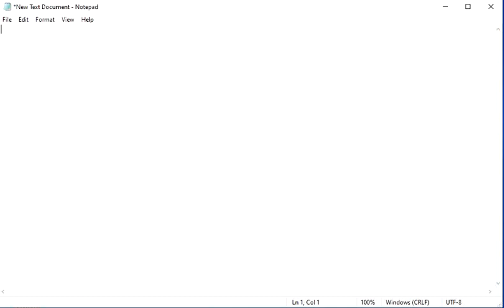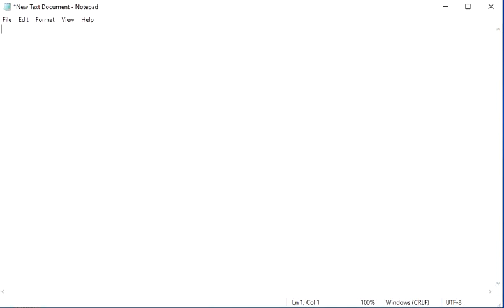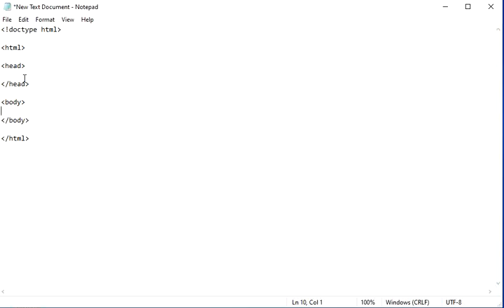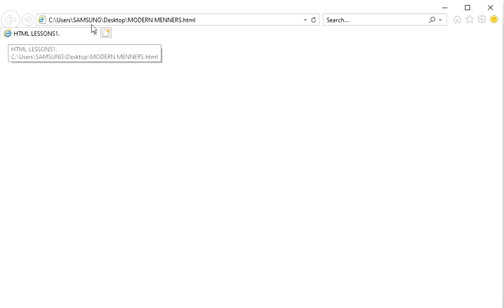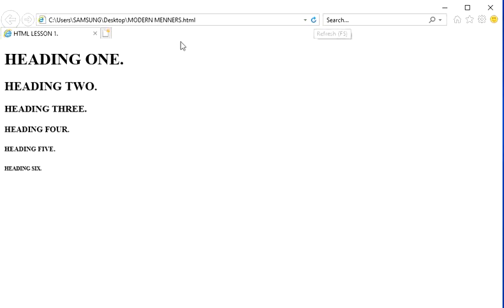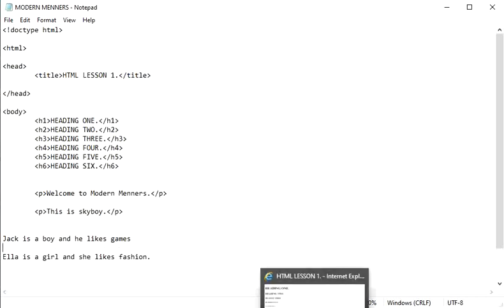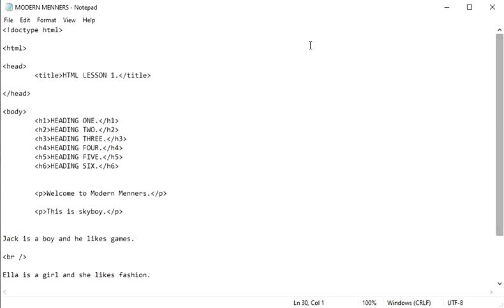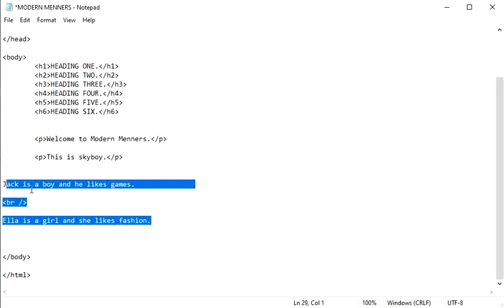HTML lesson 1- Introduction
Welcome to Modern Menners.

In his video, I will teach you the basic of web development and introduce you to the world of web development